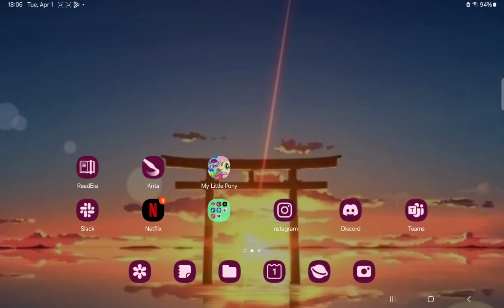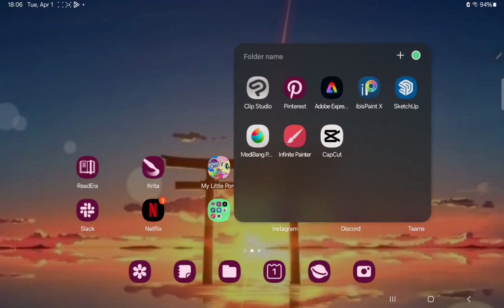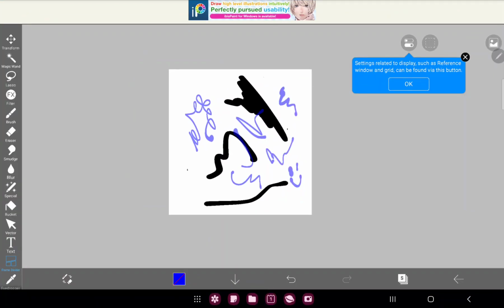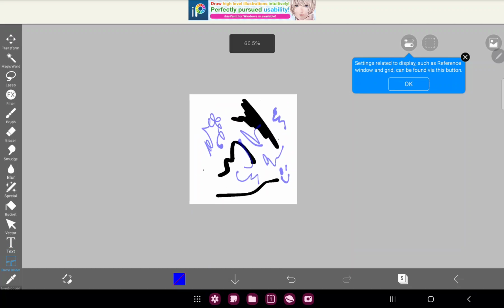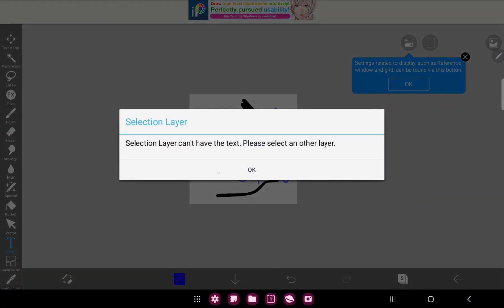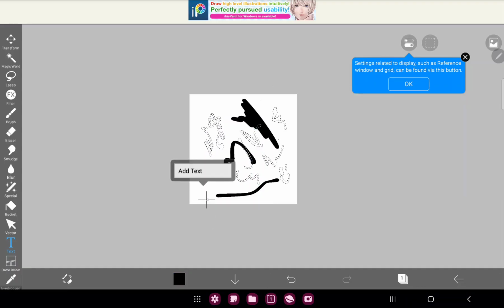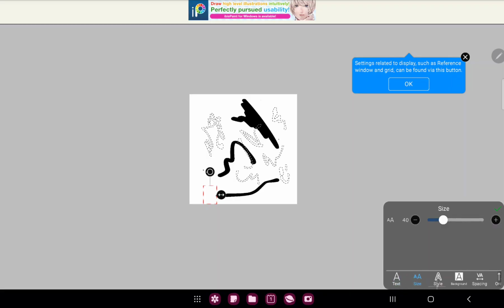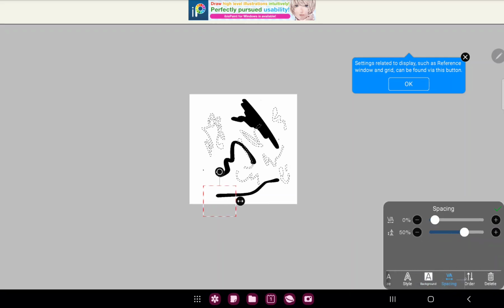How to add text on IbisPaint X?